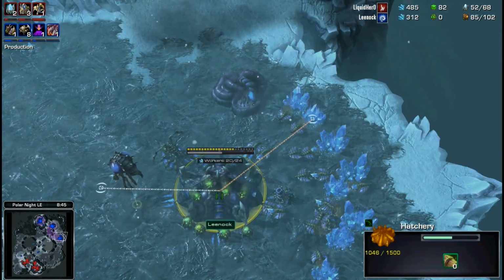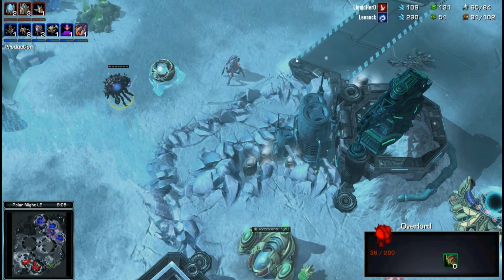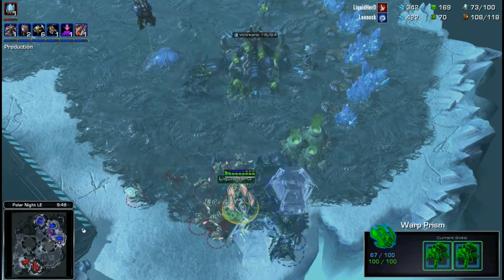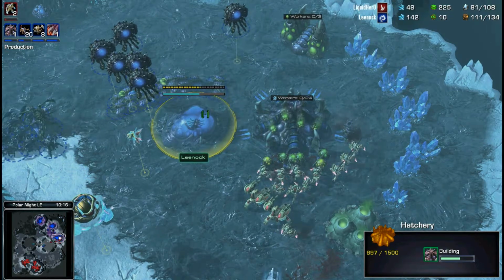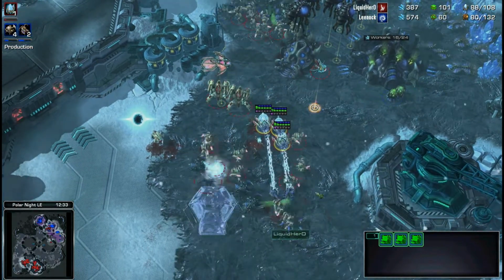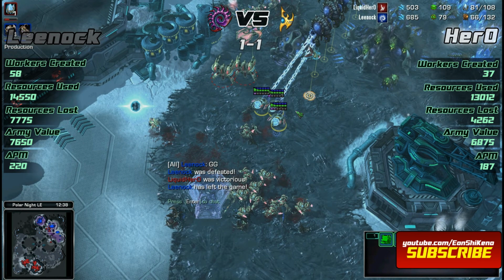Leenock vs HerO ZvP G2 - StarCraft 2 EonShiKeno